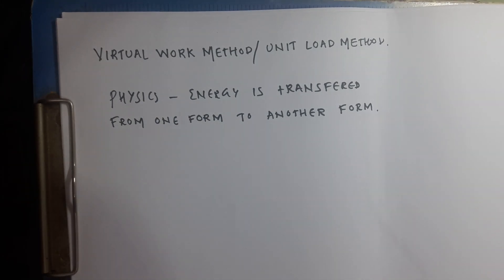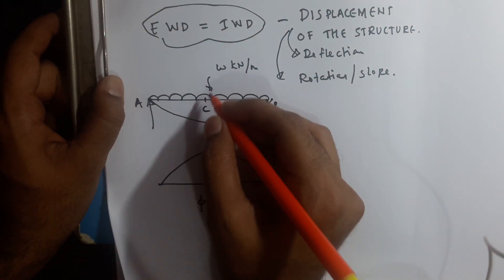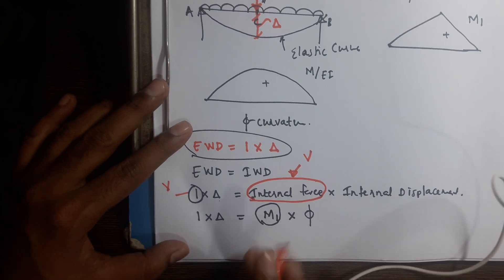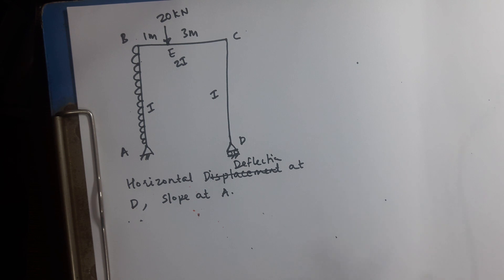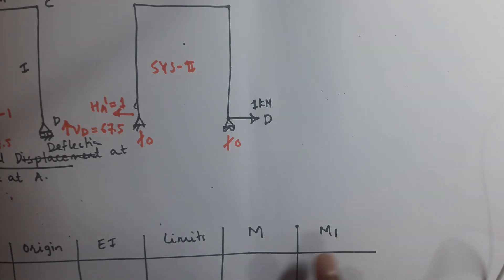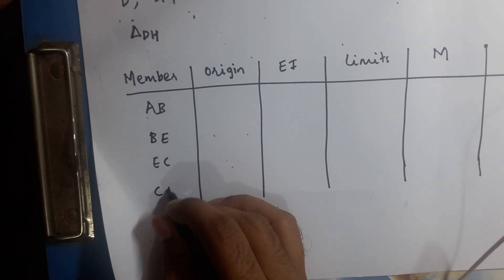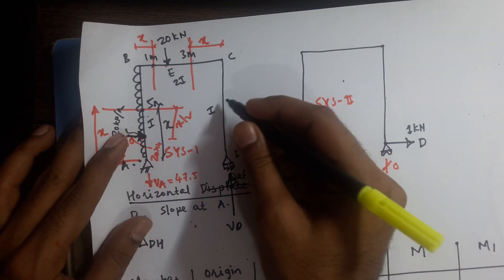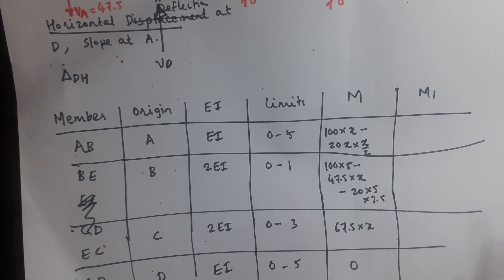Unit load method 1